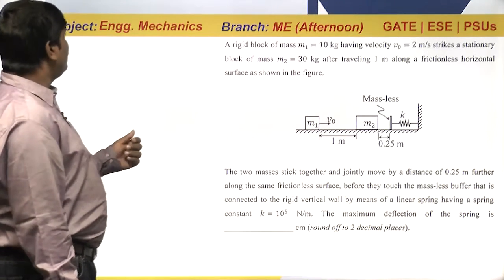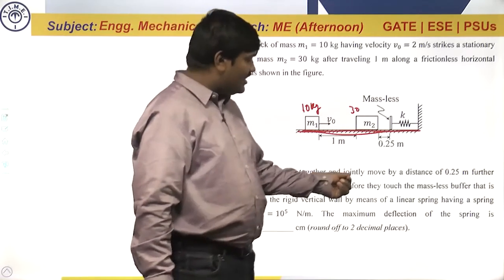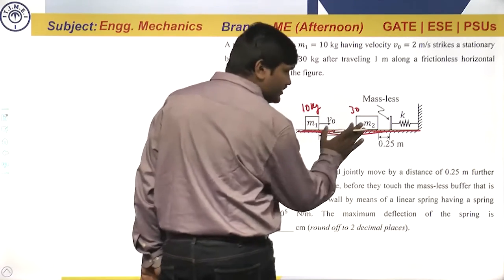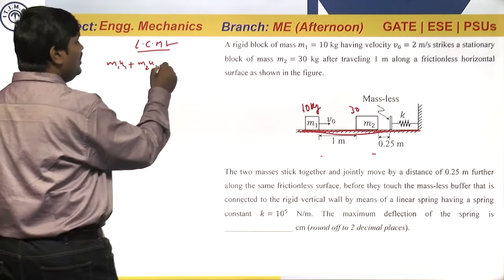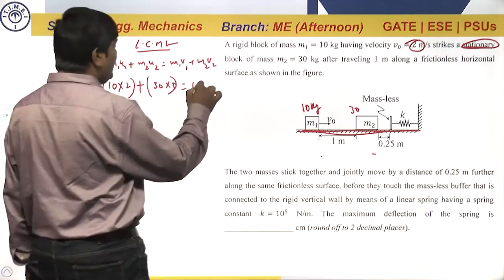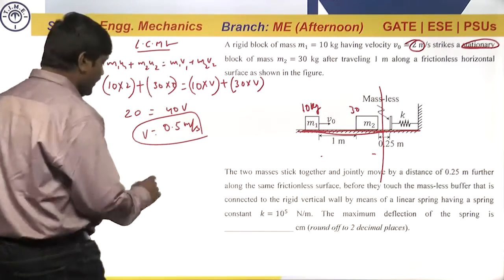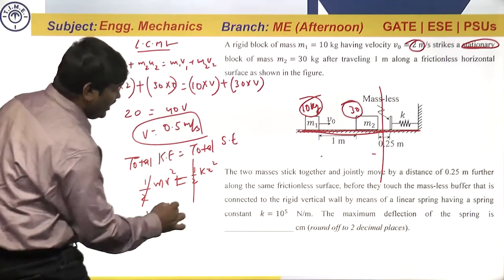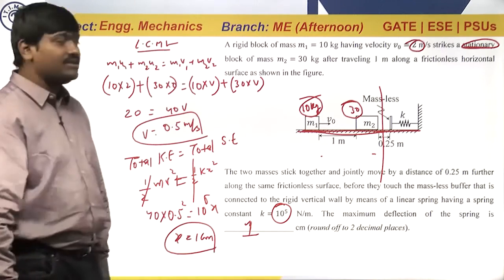GATE-20 ME(Afternoon) Solutions | Engineering Mechanics | Mechanical Engineering 5